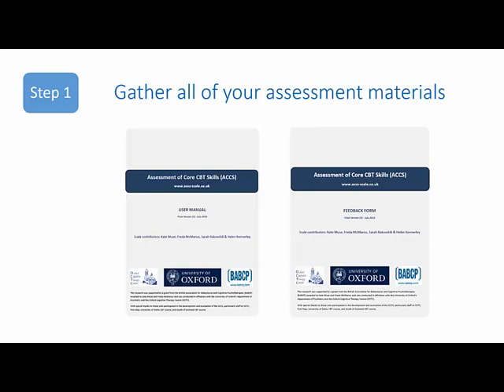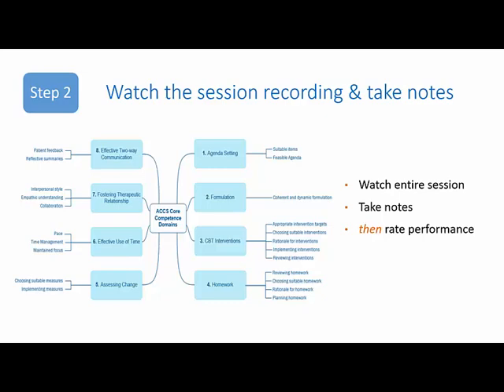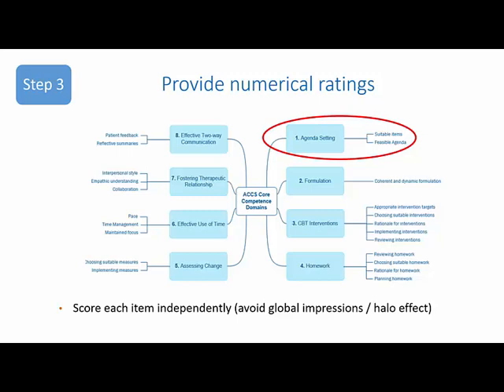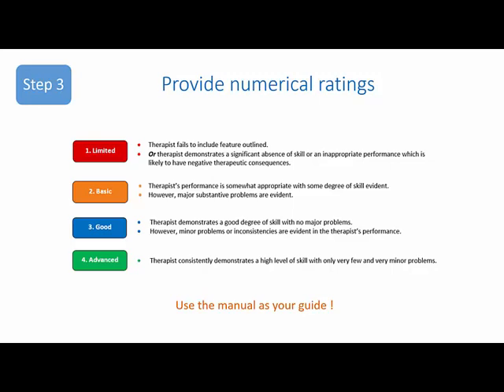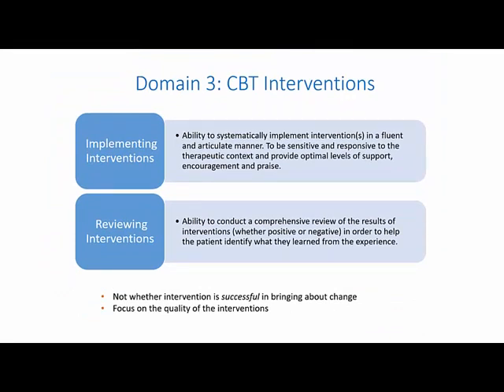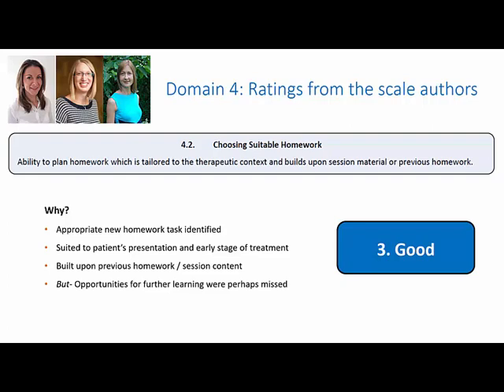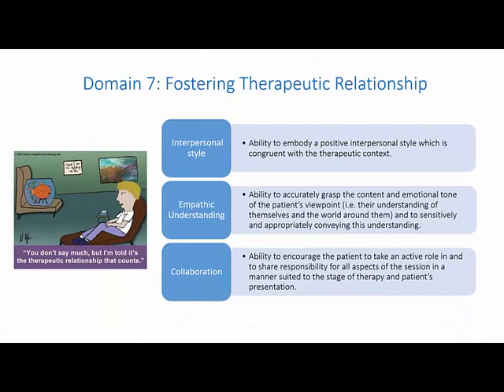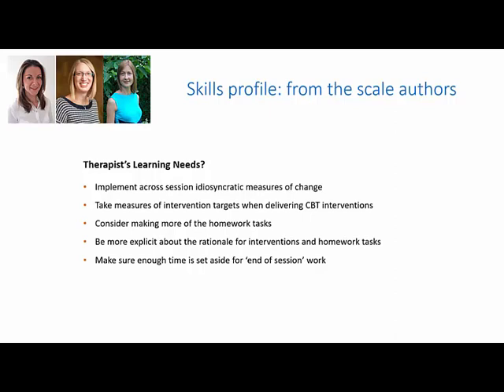ACCS training - complete a session rating!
View a session recording and explore the ACCS ratings provided by scale authors in this video.